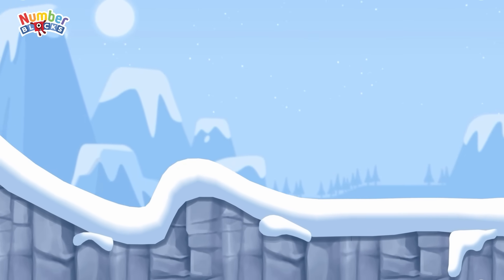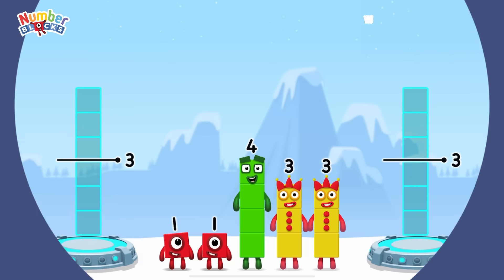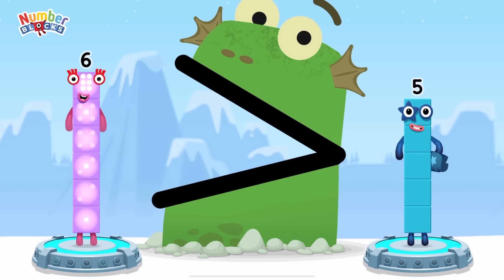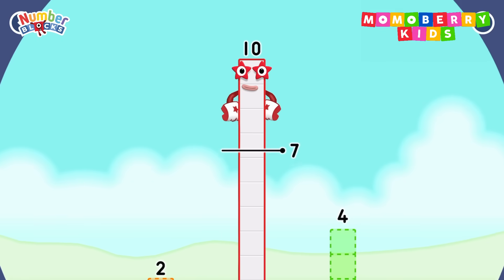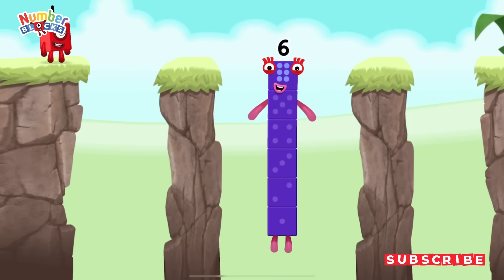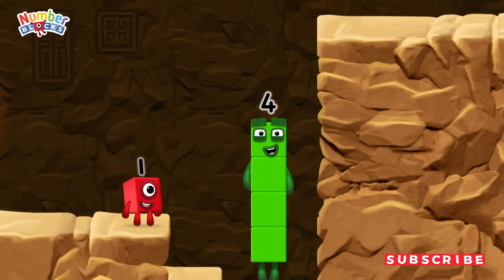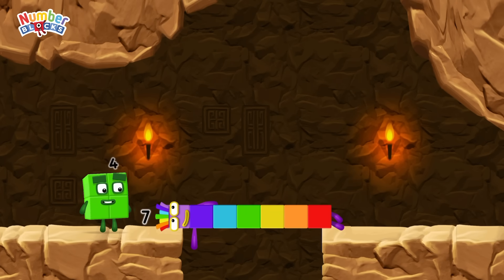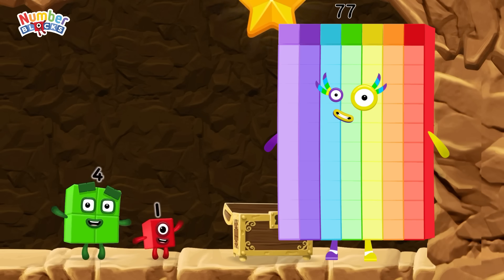Numberblocks Magic Run 77 - Numberblocks 77 Adventure | Number Explore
Numberblocks practise your numeracy skills with the help of your favourite Numberblocks characters in Number Magic Run 77, a new game that’s now available in the CBeebies Go Explore app. Number Magic Run includes simple addition, subtraction and puzzle solving. Help the Numberblocks characters travel through numberland, caves and mountains in search of some shiny treasure!

Welcome to a colorful and magical world, friends! Today, we are going to introduce you to the world of Numberblocks Magic Run 77, where cheerful and clever numbers come to life! Numberblocks is an educational animated series that is engaging and fun, specifically designed to help children learn about numbers and mathematics in English.

This video will take you on an exciting adventure with the Numberblocks characters 77. Each Numberblock is a unique character with different shapes and colors, representing numbers from 1 to 100. You will learn how these numbers can come together to form larger numbers and how math can be enjoyable!